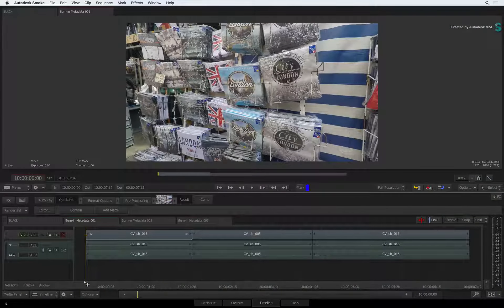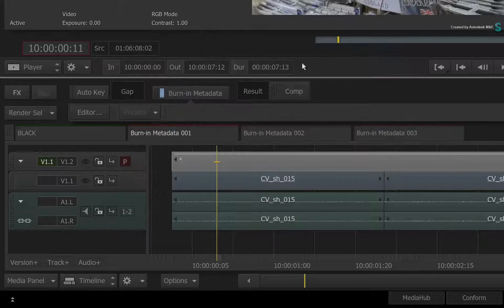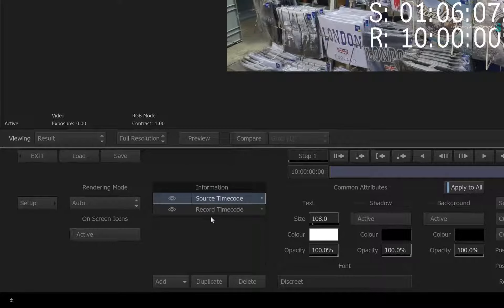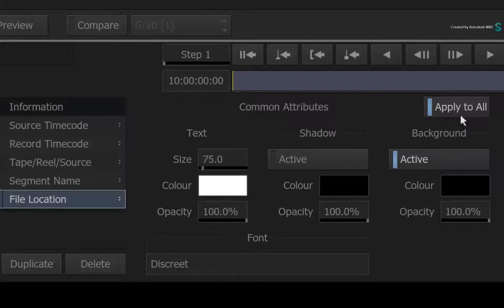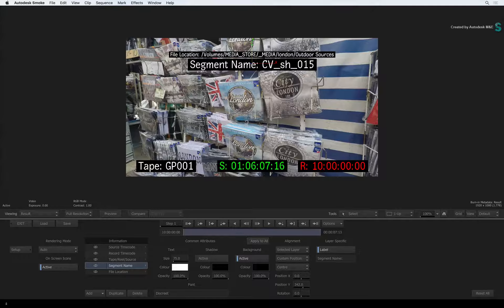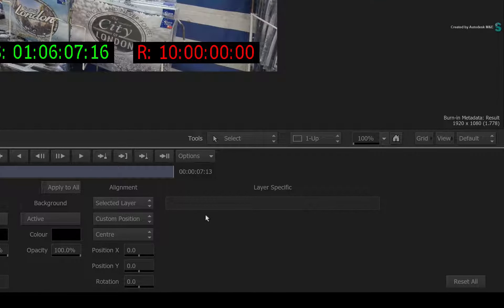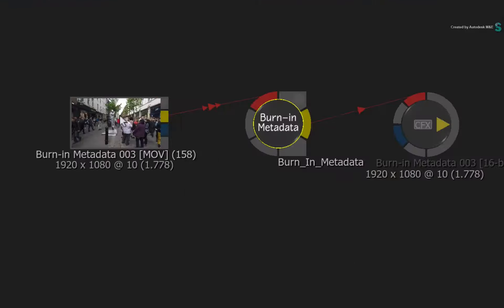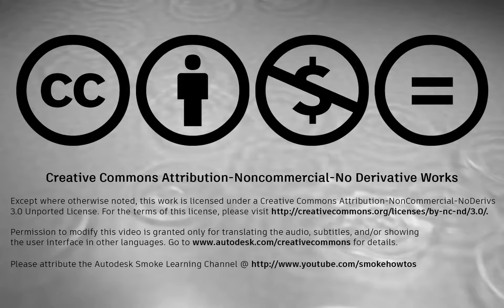Burn-In Metadata - Smoke 2017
Level: Beginner

In this video, we’ll look at the workflow of the new Burn-In Metadata tool in Smoke 2017.

This replaces the old Burn-In Timecode which is no longer available in the application.

With Burn-In Metadata, you have access to loads more information you can burn into an image and it’s also more customizable the the retired Burn-In Timecode.

One final big benefit is that Burn-In Metadata is now available as a TimelineFX, as a node in Batch and BatchFX and as a separate module in the Tools Area of the Desktop.

So its accessible every where when you need it.